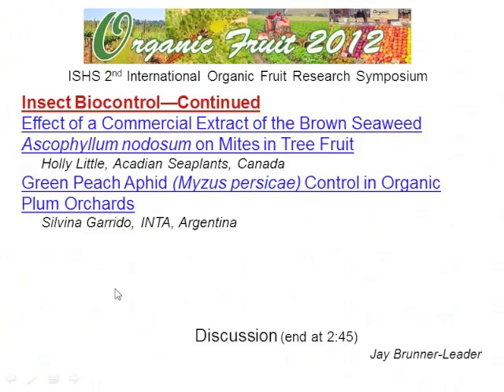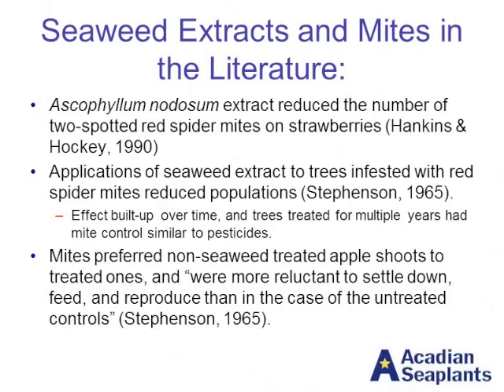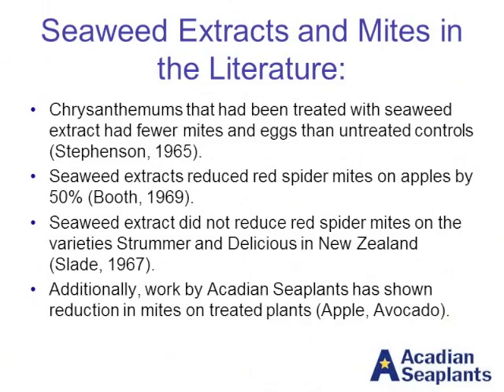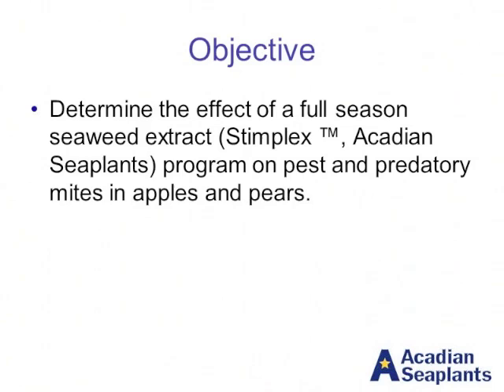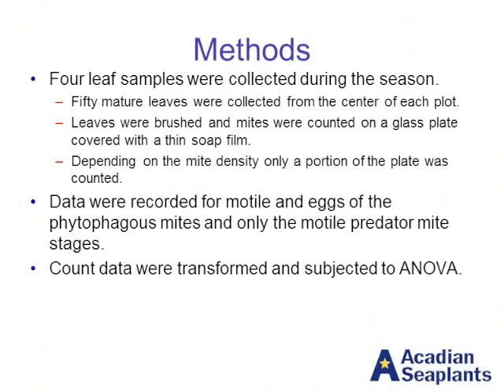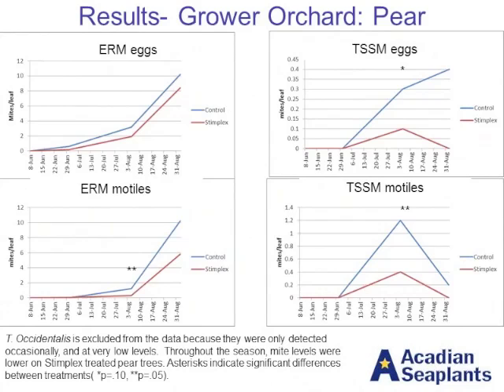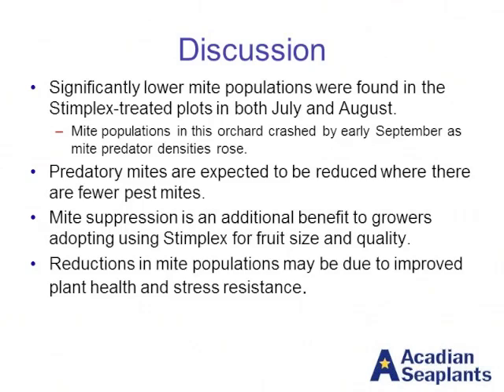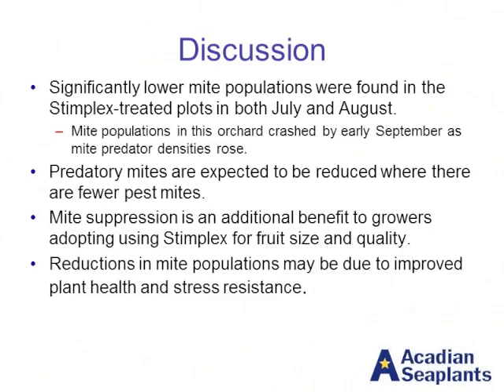Brown Seaweed on Mites in Tree Fruit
Title:  Effect of a Commercial Extract of the Brown Seaweed Ascophyllum nodosum on Mites in Tree Fruit
Speaker:  Holly Little, Canada